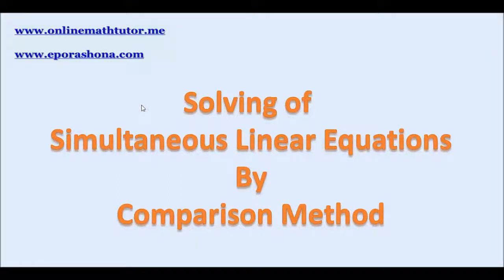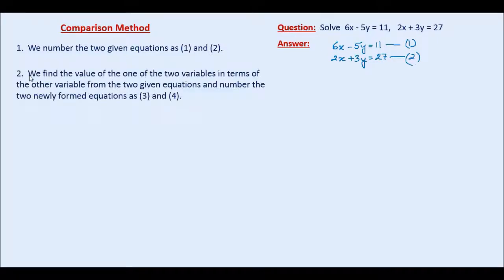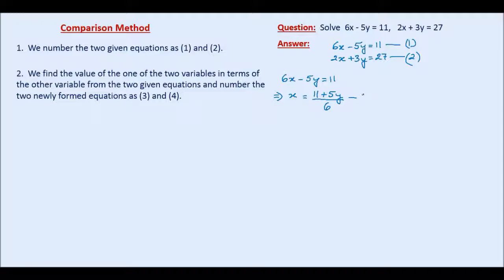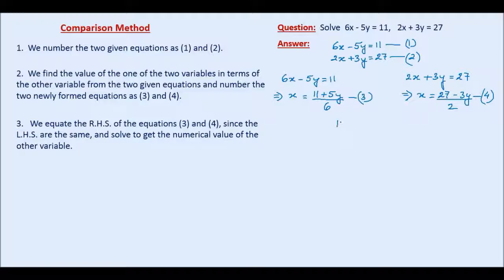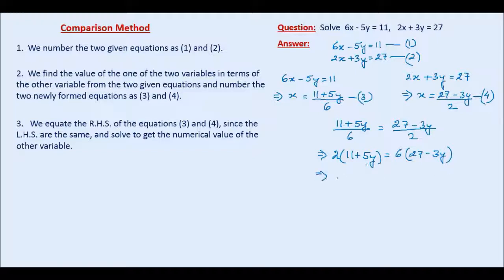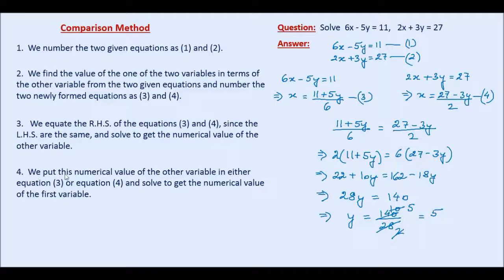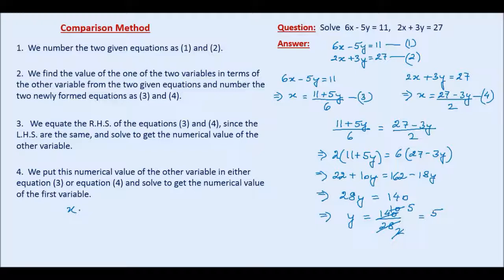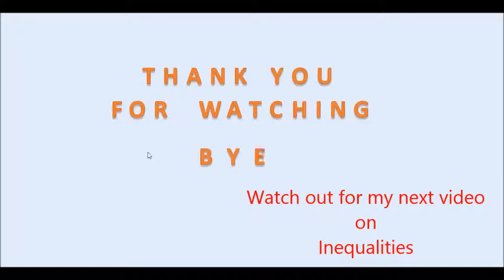Online Math Tutoring Classes ---- Comparison Method for solving Simultaneous Linear Equations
This is the Comparison method of solving Simultaneous Linear Equations involving the same two variables.

I make math videos mostly on Algebra and Trigonometry based on the Math syllabus of IGCSE, IB, CBSE, ICSE, Cambridge O-level and the WB State Board,  These videos will help you to clear your doubts and also help you to learn new topics.